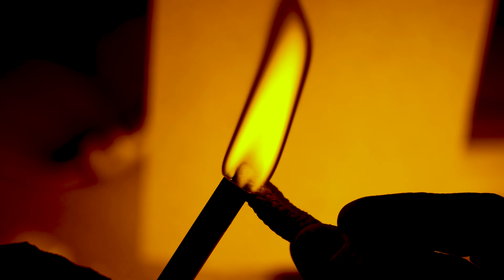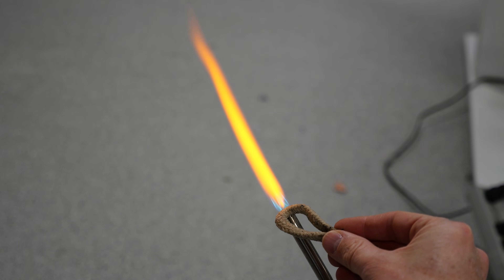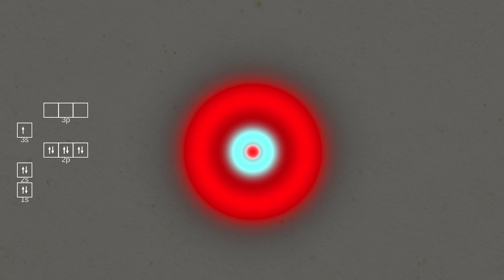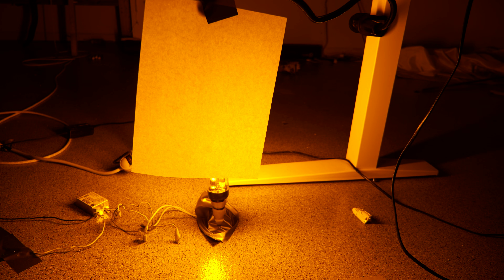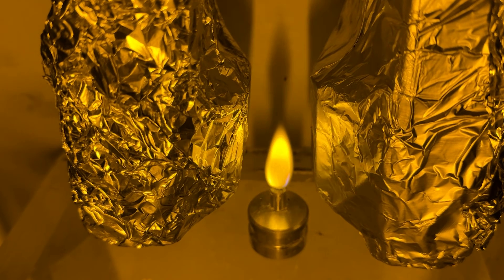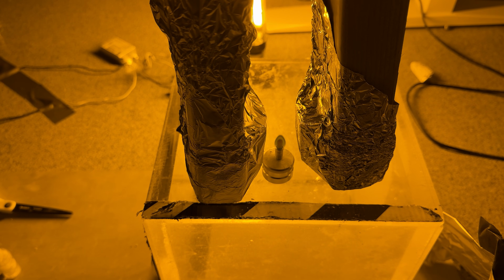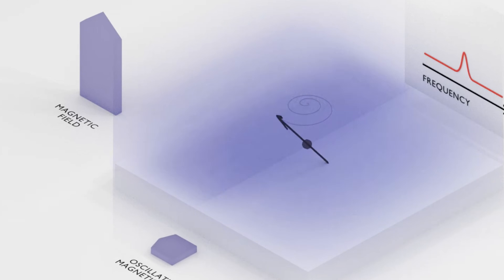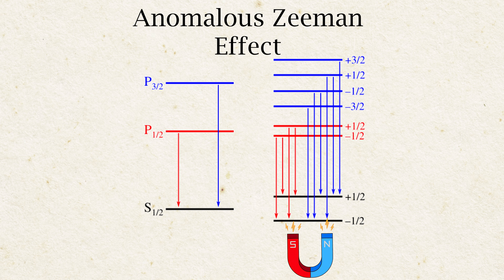The Accidental Discovery That Changed Physics